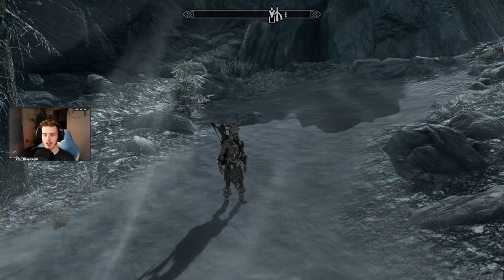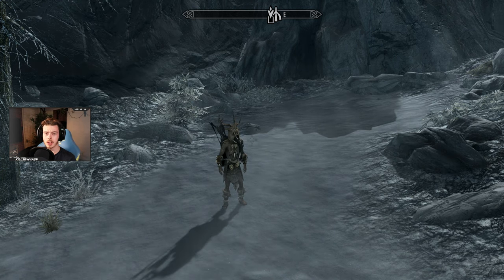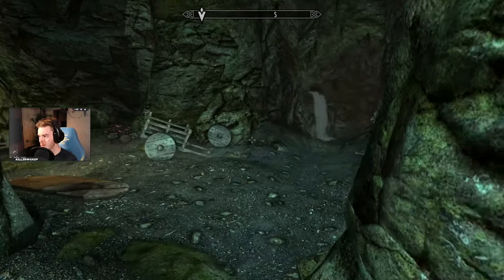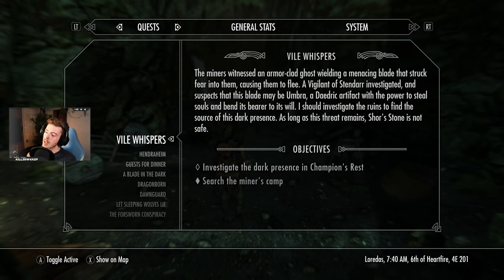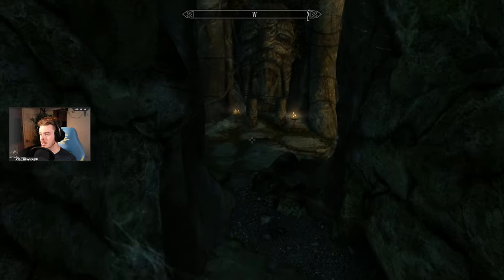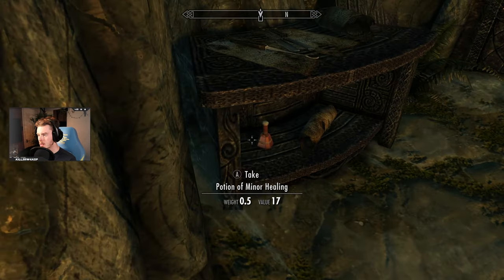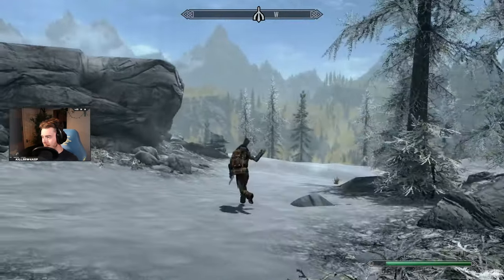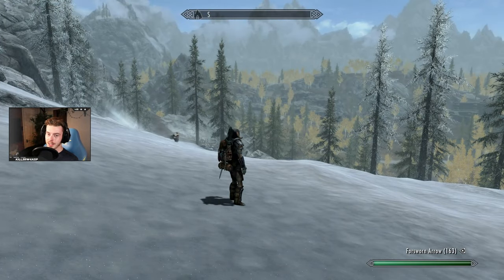SKYRIM: Creation Club Umbra Quest Walkthrough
The Umbra creation club add-on adds the Umbra weapon and quest. Umbra is a two handed sword you collect after completing the relevant questline and engage in a hardened boss fight.

You can find this Add-on available for purchase on the Skyrim creation Club.
This is a quest walkthrough of how to get this Weapon (once downloaded).